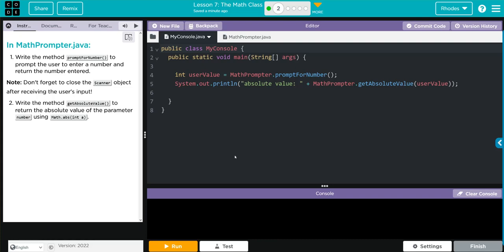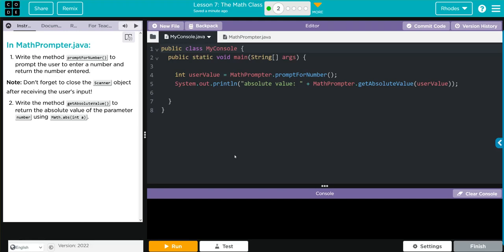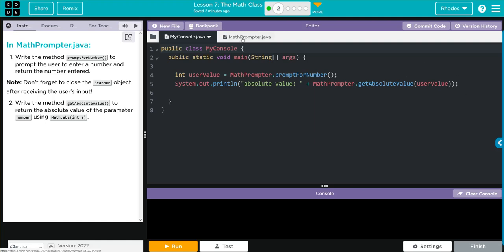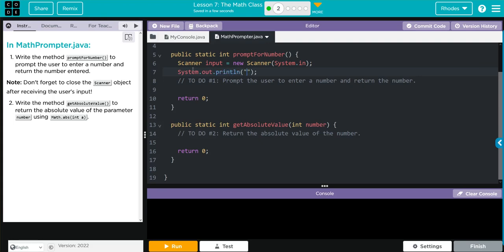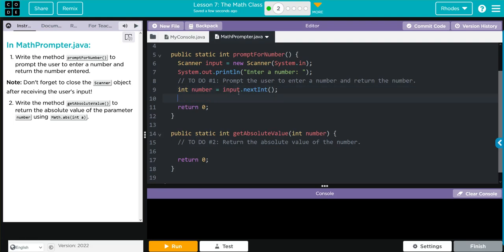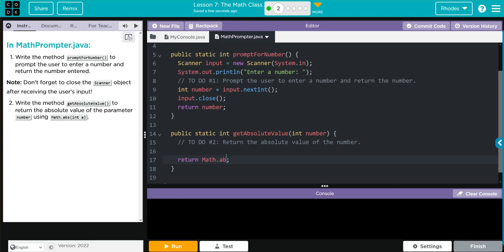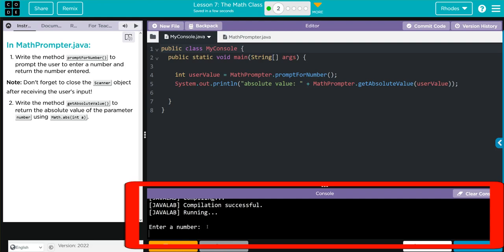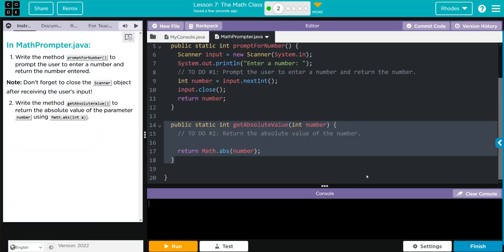AP CS A - Code.org: Unit 4: Lesson 7 #2 (2022)